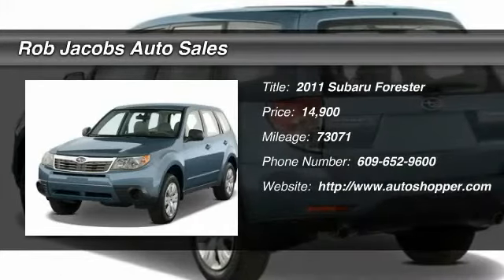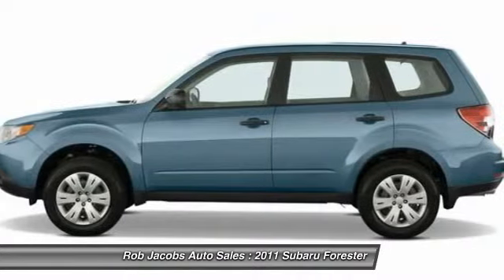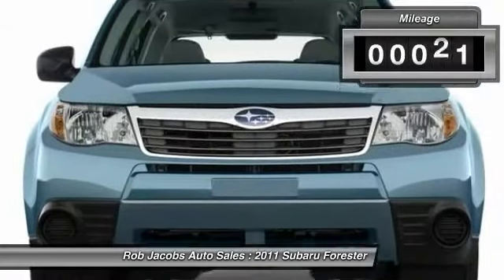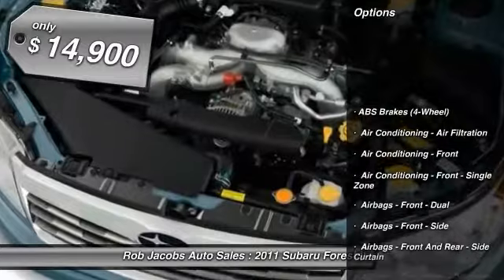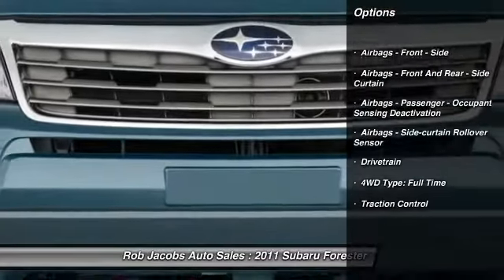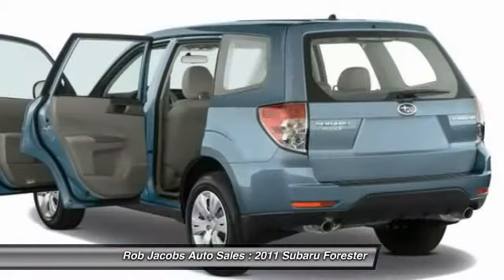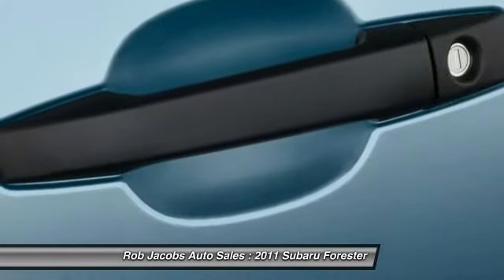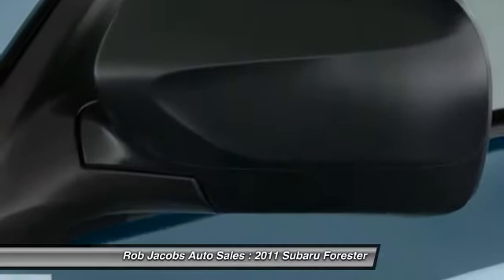2011 Subaru Forester Galloway NJ 08205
2011 Subaru Forester

This vehicle is located at:

Rob Jacobs Auto Sales
48 West White Horse Pike